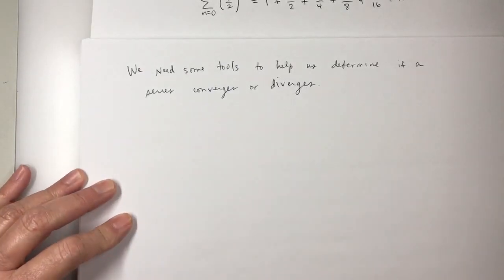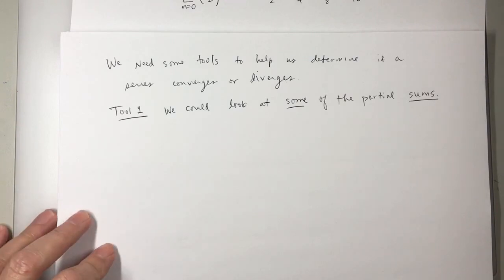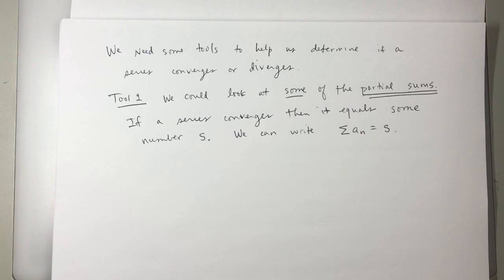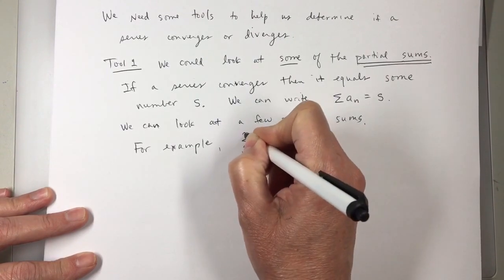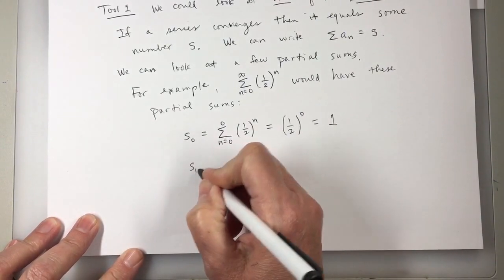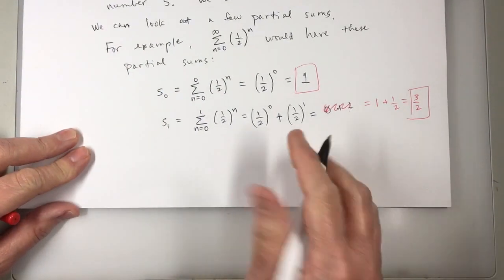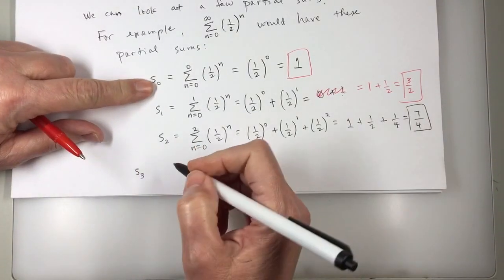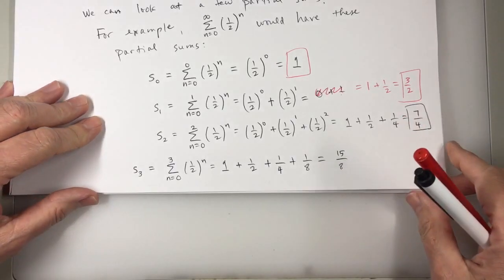Calc 2, 2/14/17, video 4 of 8